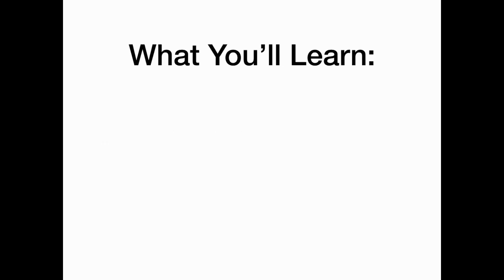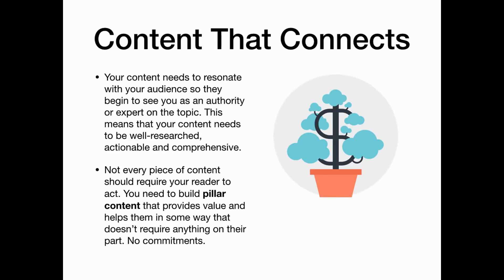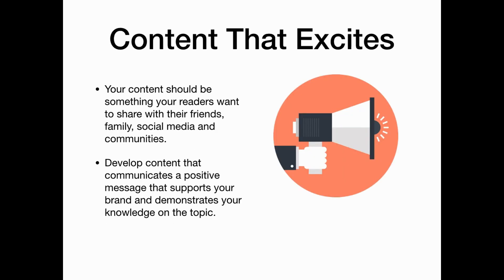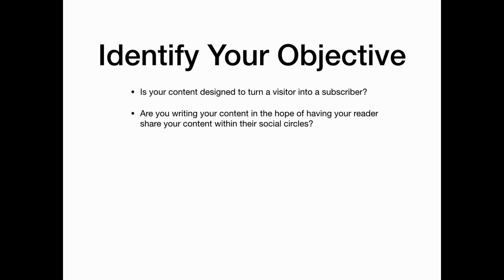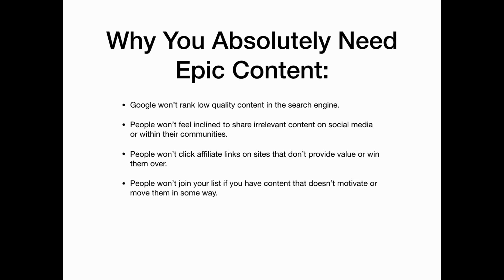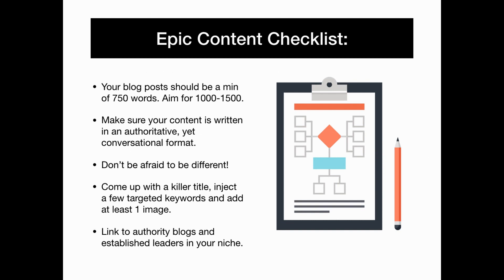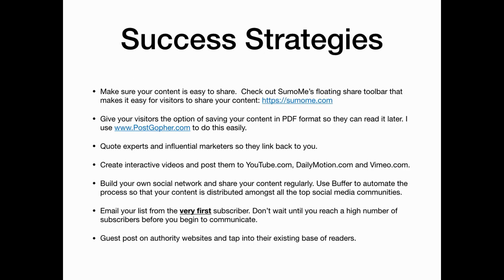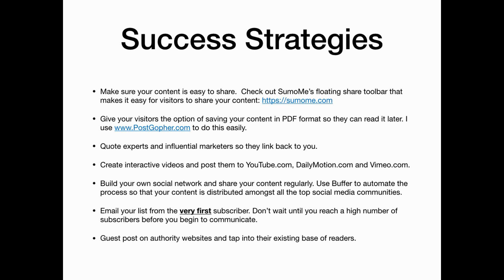how to earn money affiliate program#fiverr